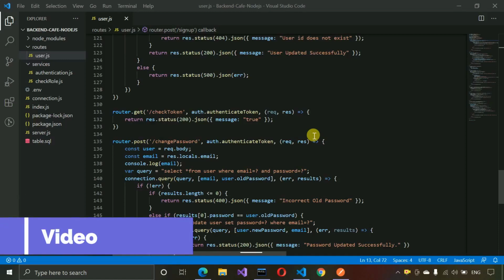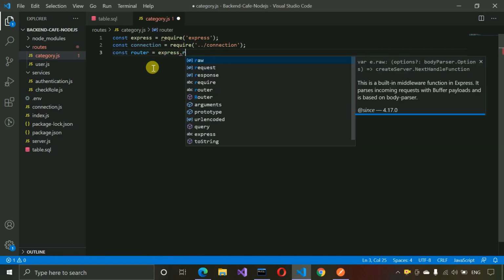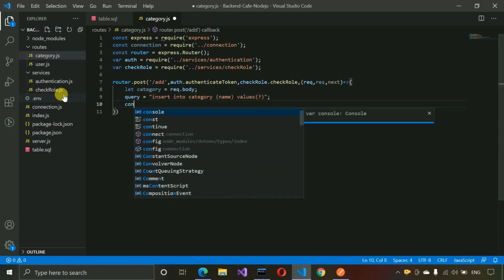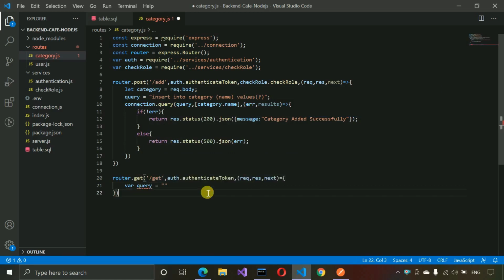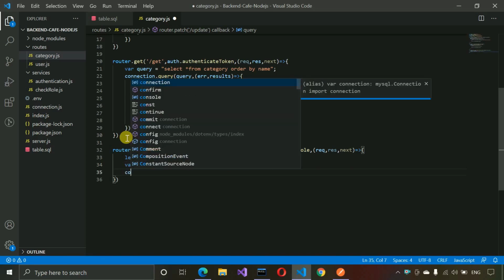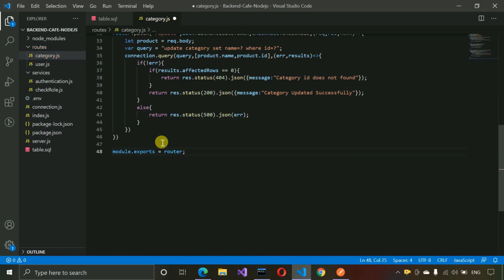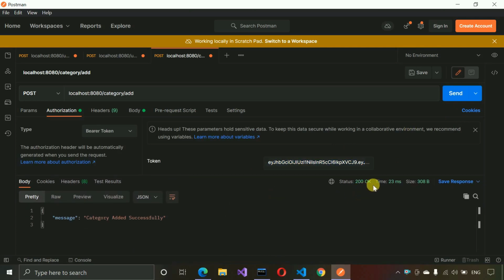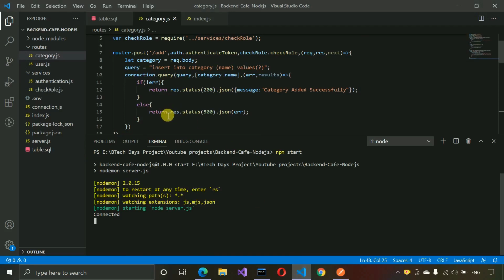4. Cafe Management System - Add, Get & Update API of Category(Angular, Node.js, MySQL Database)